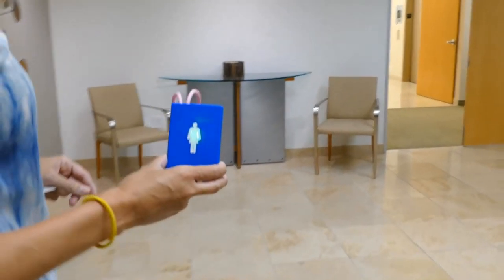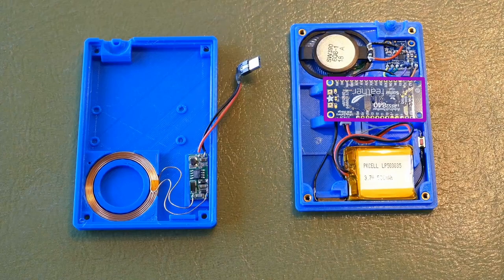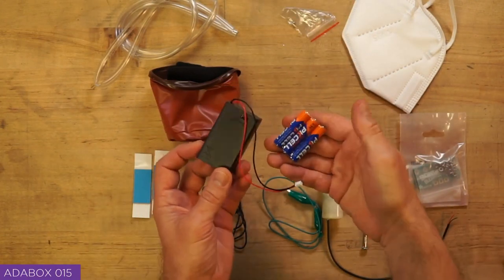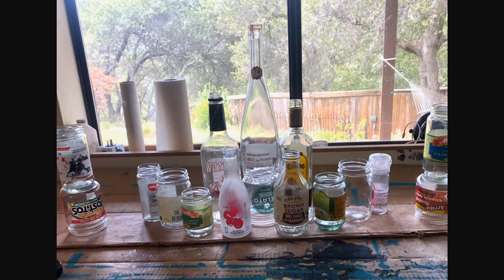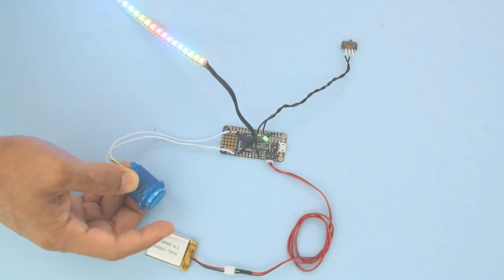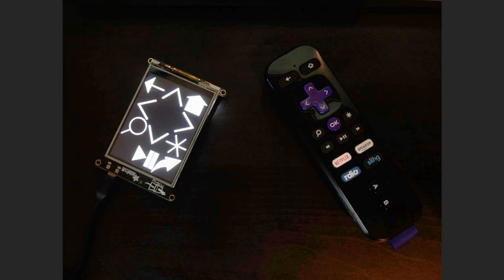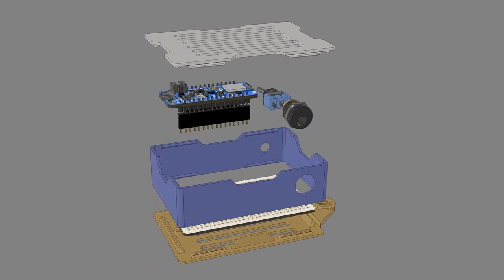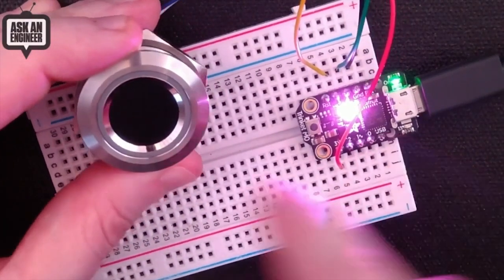Maker Update #190: Keyed In Adafruit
Keyed In [Maker Update #190] *Adafruit Edition*

This month on Maker Update: a beacon for lost keys, a peek inside Adabox 15, spooky pianos, gaming with neopixels, more pins per pin, and a single purpose keyboard.

Show Notes

-=News=-

-=Adafruit Projects=-

-=Contributed Projects=-

-=Tools/Tips=-

-=Product Spotlight=-